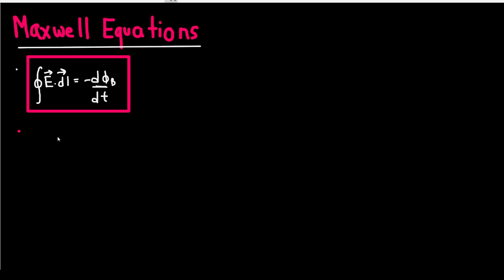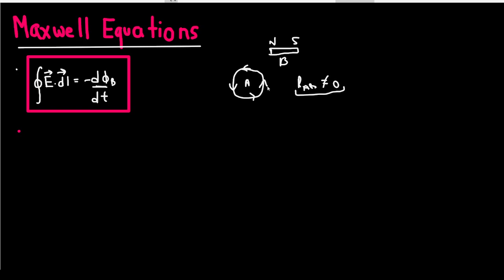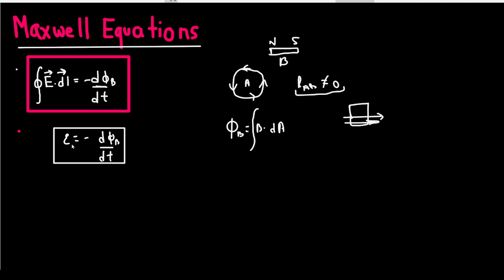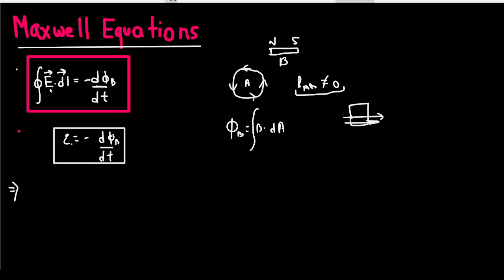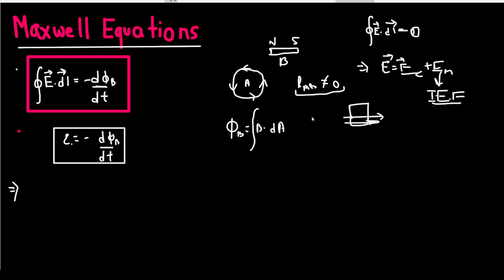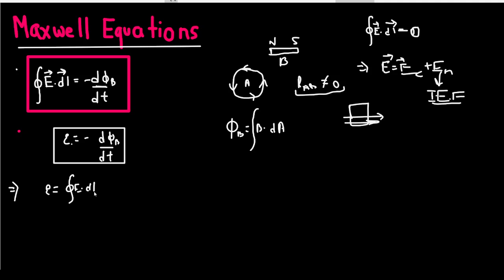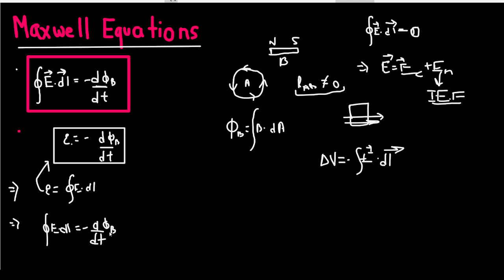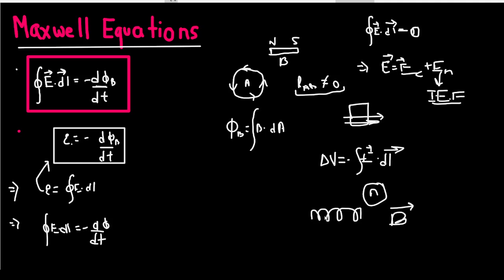Maxwell Equation .... part -1...